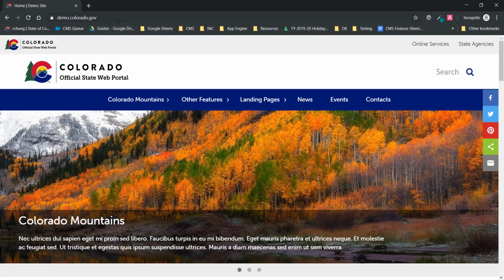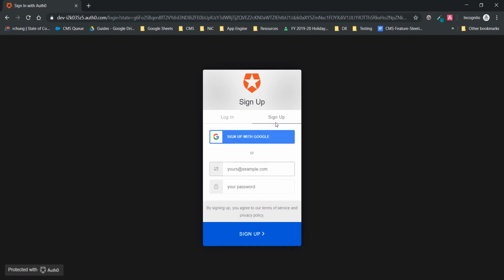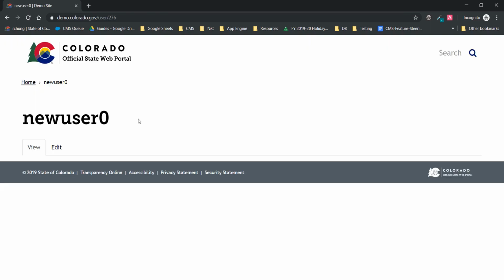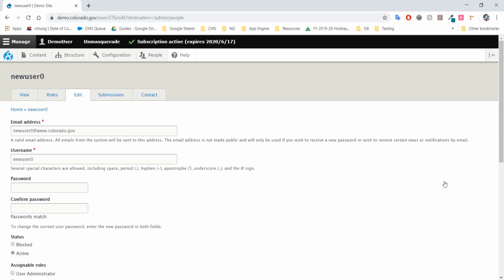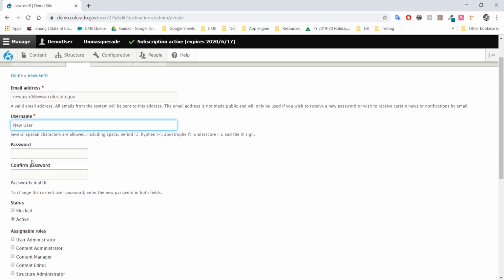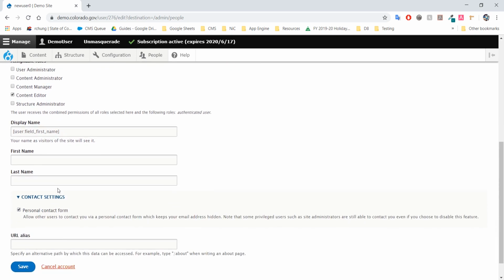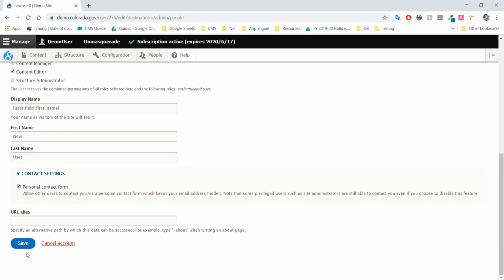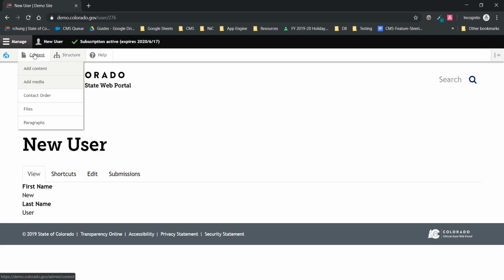Creating New Users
Learn how to create new users in Colorado.gov's new CMS website platform.